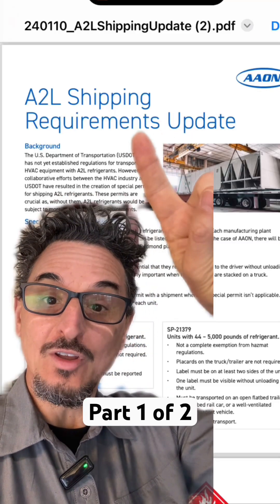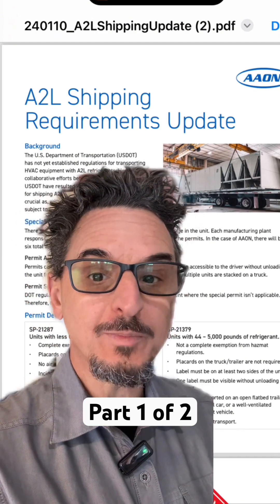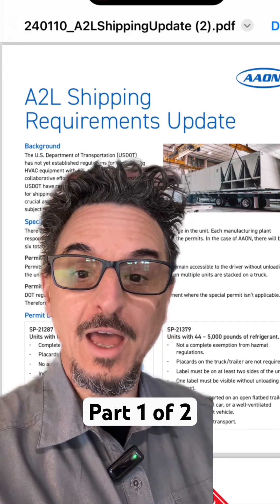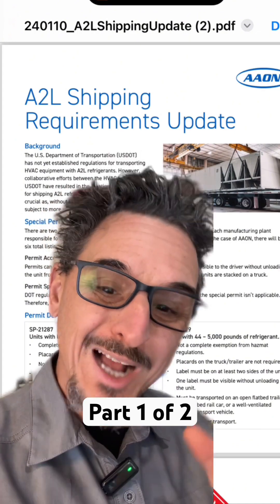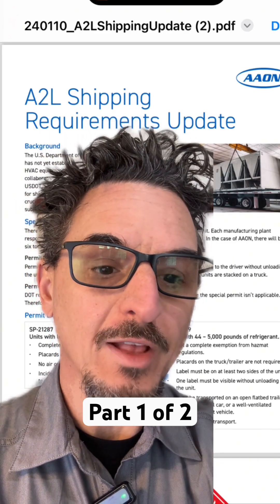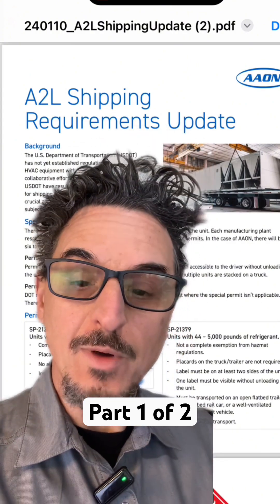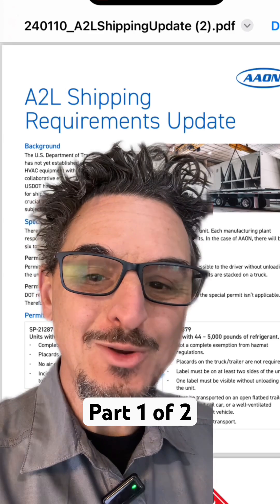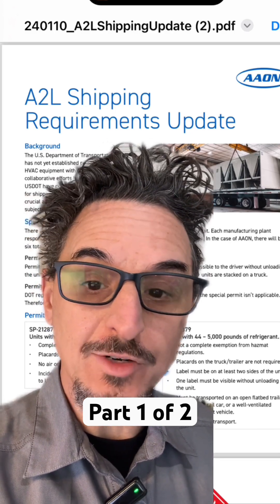Part 1 of 2 - A2L Refrigerants Shipping Requirements Update | R32, R454B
A2L Shipping Requirements Update

Background
The U.S. Department of Transportation (USDOT) has not yet established regulations for transporting HVAC equipment with A2L refrigerants. However, collaborative efforts between the HVAC industry and USDOT have created special permits for shipping A2L refrigerants. These permits are crucial as A2L refrigerants would be subject to more stringent hazmat requirements without them.

Special Permits
There are two permits based on the total refrigerant charge in the unit. Each manufacturing plant responsible for shipping units with refrigerant must be listed on the permits.

Permit Accessibility
Permits can be placed inside the unit but must remain accessible to the driver without unloading the unit from the truck. This becomes particularly important when multiple units are stacked on a truck.

Permit Specifics
DOT regulations prohibit including a special permit with a shipment where the special permit isn’t applicable. Therefore, the correct permit must accompany each unit.

SP-21287
Units with less than 44 pounds of refrigerant.
Complete exemption from hazmat regulations.
Placards on the truck/trailer are not required.
No air or water transport.
Incidents with gas release must be reported to USDOT.

SP-21379
Units with 44 – 5,000 pounds of refrigerant.
Not a complete exemption from hazmat regulations.
Label must be on at least two sides of the unit.
One label must be visible without unloading the unit.
Must be transported on an open flatbed trailer, open flatbed rail car, or a well-ventilated closed transport vehicle.